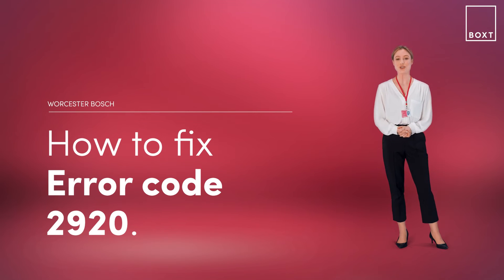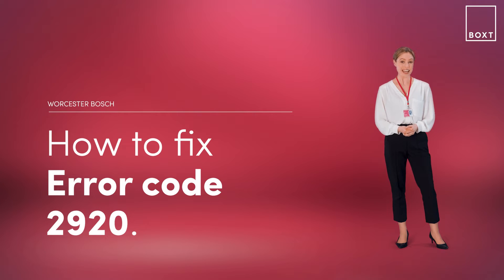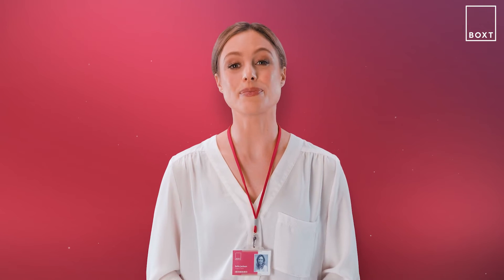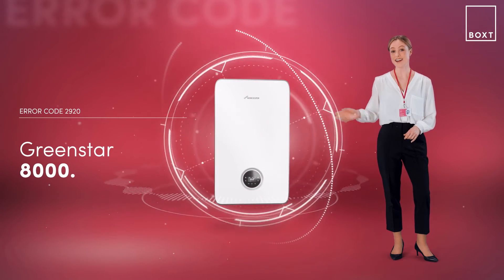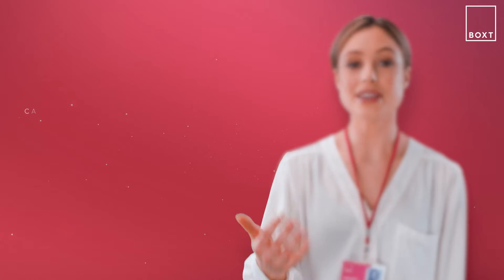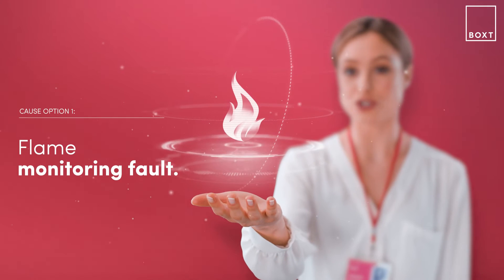How to fix: Worcester Bosch Greenstar 8000 boiler 2920 error code | BOXT Boilers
If you are getting this error code, don't panic! This is how to fix a 2920 error code on your Worcester Bosch boiler.